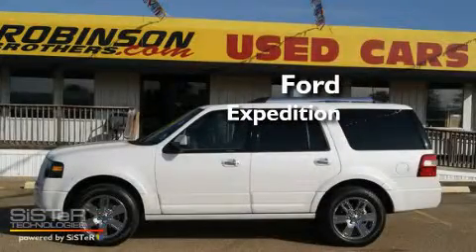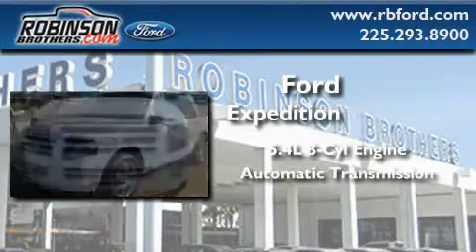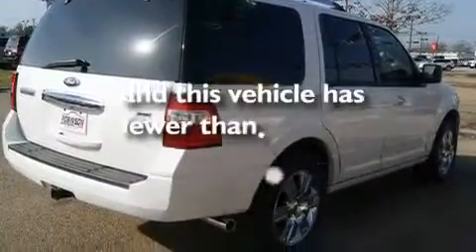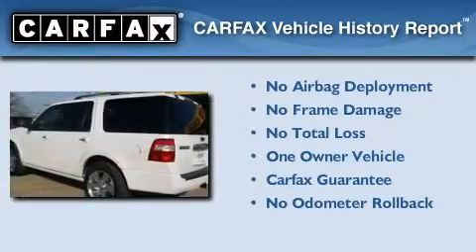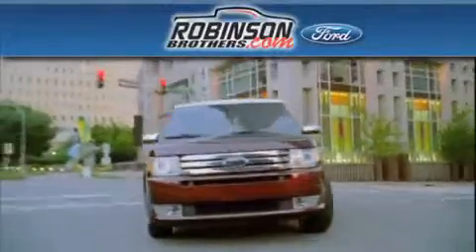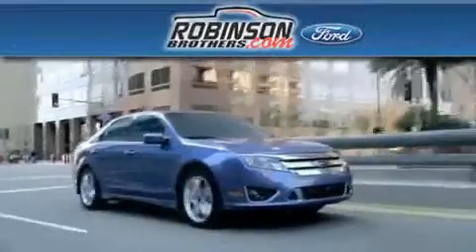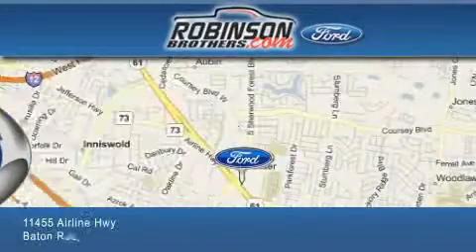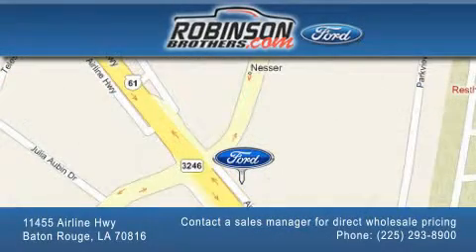2010 Ford Expedition Baton Rouge LA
Year : 2010

 Make : Ford

 Model : Expedition

 Engine : 5.4L V8

 Trans . : Automatic

 Exterior : White Platinum Metallic Tri-Coat

 Miles : 8,293

 Interior : Light Gray

 Stock : M496P0

 11455 Airline Hwy